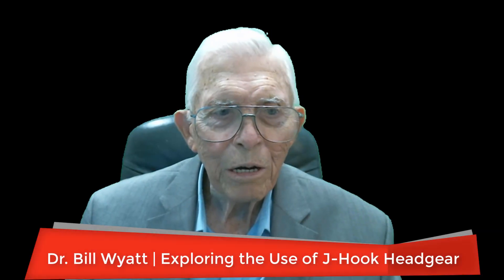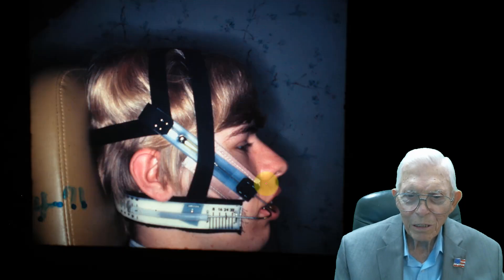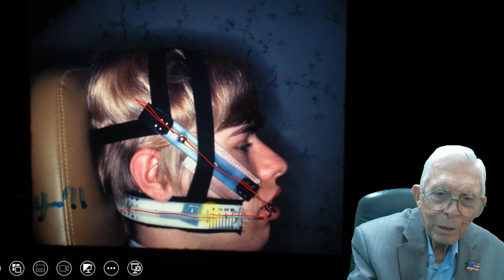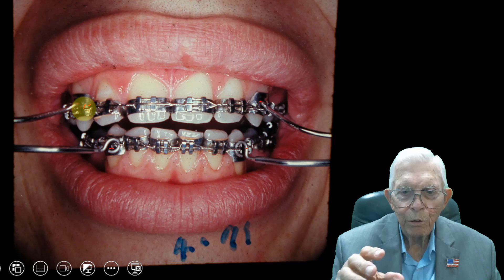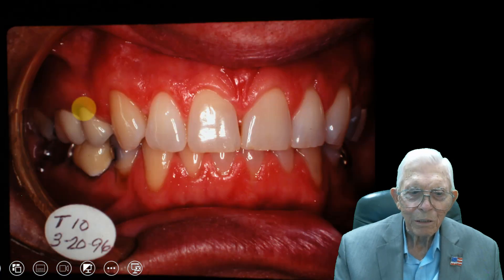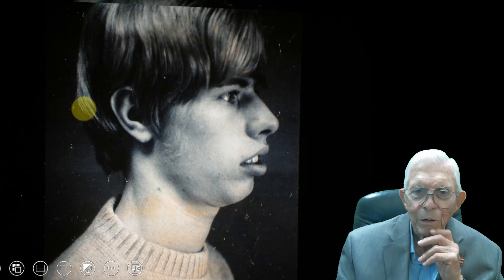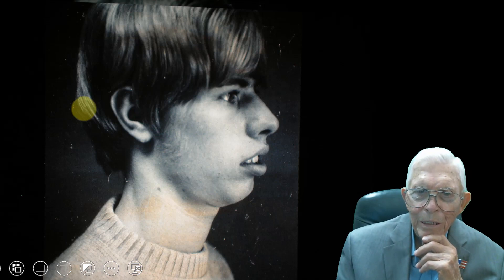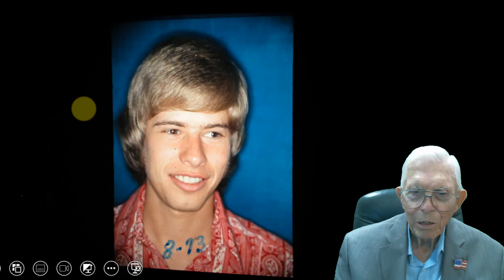Exploring the Use of J Hook Headgear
Explore the mechanics and applications of J-Hook headgear in this insightful lecture by Dr. Bill Wyatt. Delve into its role in addressing complex orthodontic cases, as Dr. Wyatt shares his expertise and innovative techniques. Perfect for orthodontic professionals and students seeking to enhance their understanding of this versatile tool in orthodontic treatment.